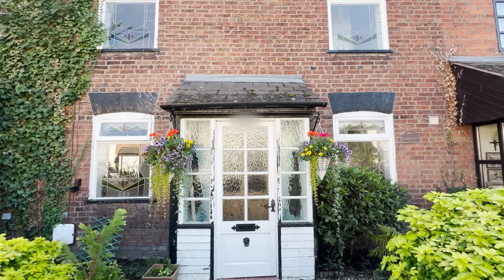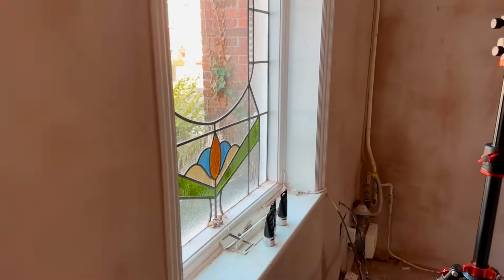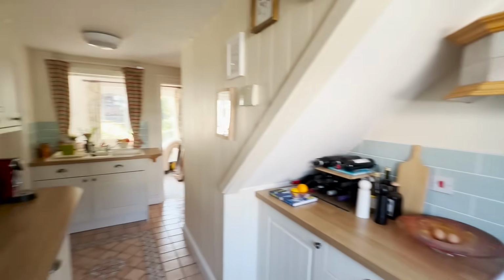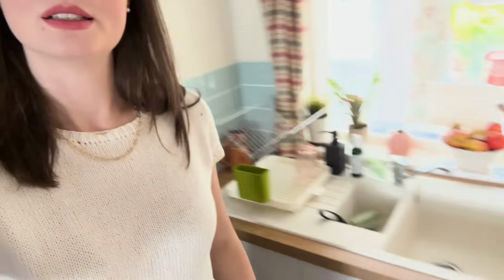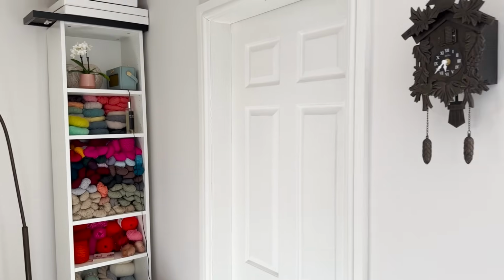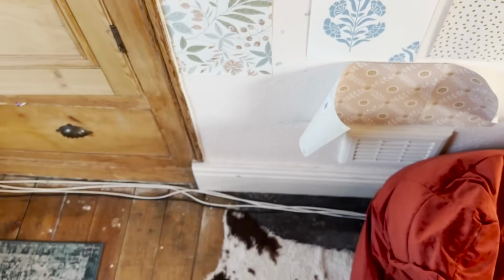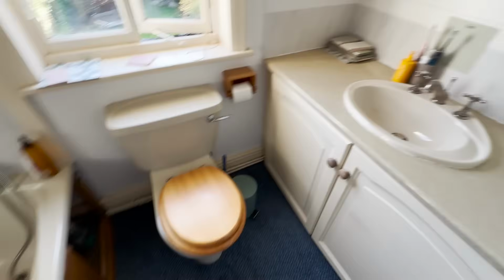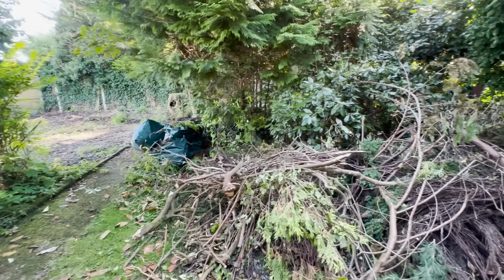I bought a 300 year old cottage | UK Cottage Tour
A different kind of video from me today! I wanted a cute place with character and I certainly found it!  I've watched about 5000 of these house tour videos so it's exciting to finally have my own. As you'll see, there are plenty of jobs to do 😅 But I'm super happy to be here and ready to make a house a home.

I filmed this on my iPhone and something weird seems to have happened with the colours during the edit in Premiere, so if my face looks a weird colour, that's why (I hope).